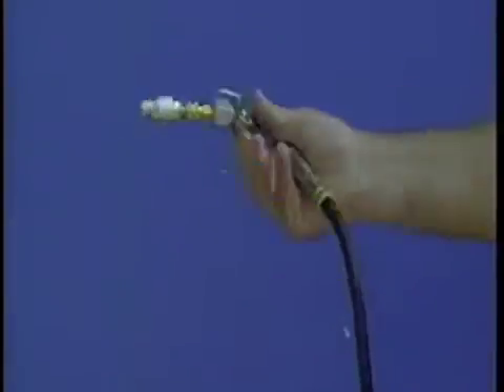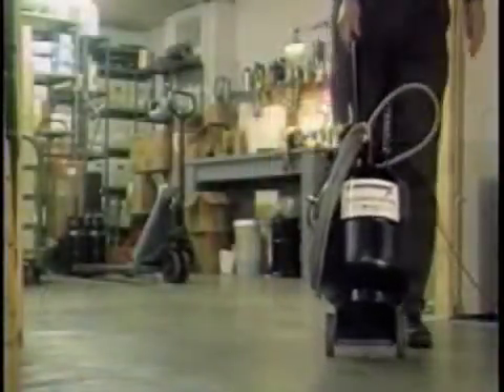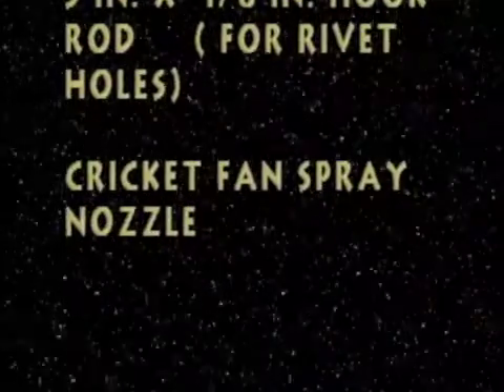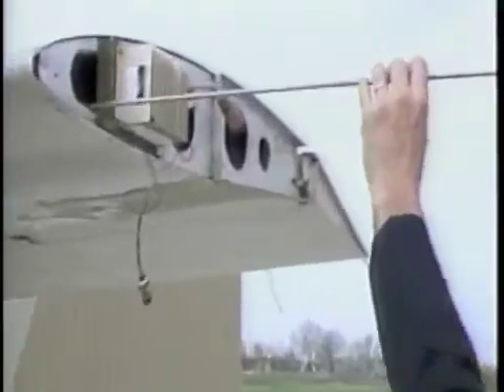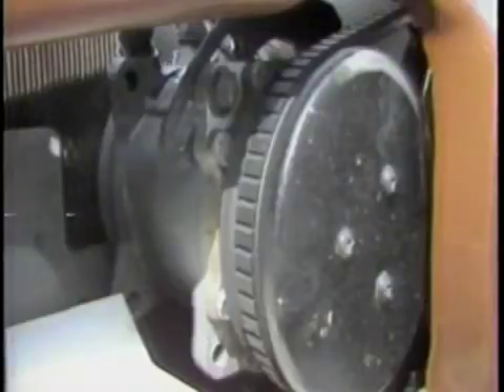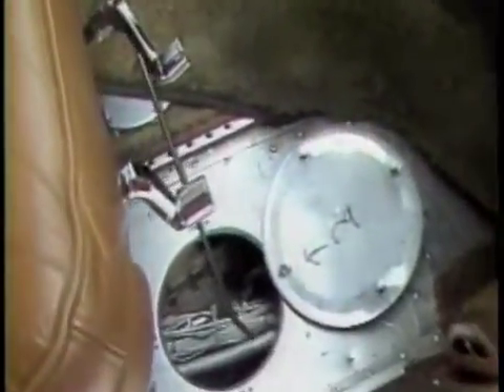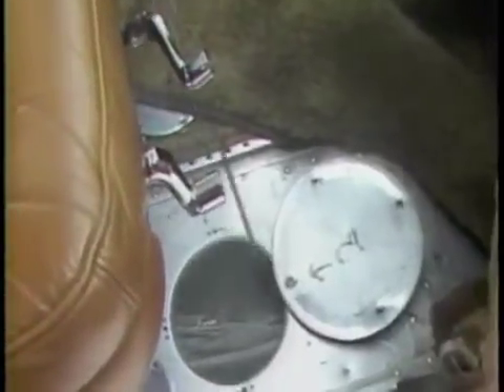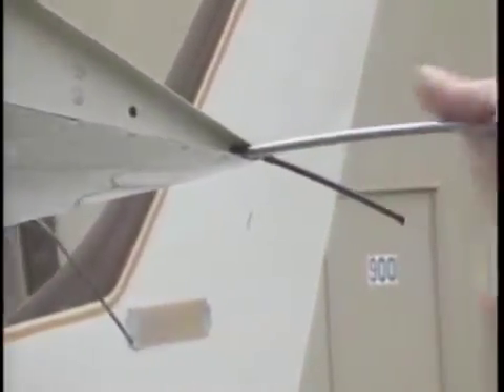corrosionx-aviationspray-system.mp4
Although the video is getting a bit dated, it does a good job showing how to treat an airplane (or any other machine or vehicle for that matter) using CorrosionX and the CorrosionX Handi-Spray Treatment Systems.